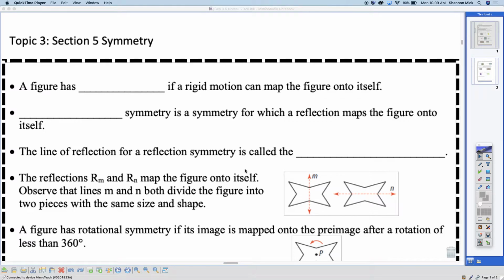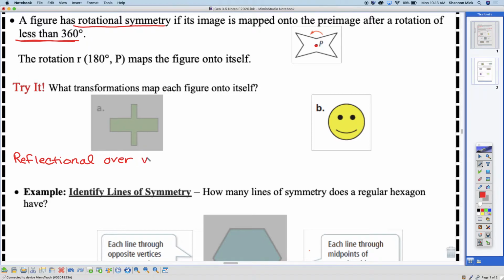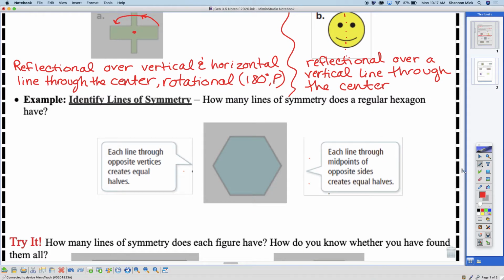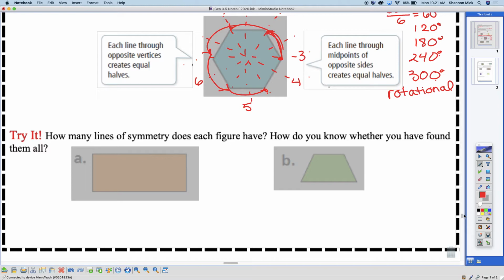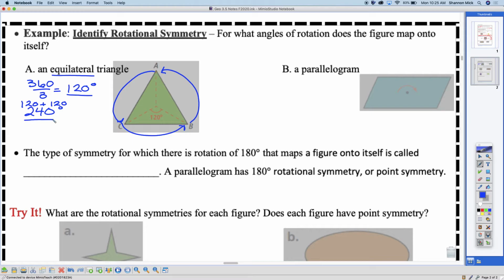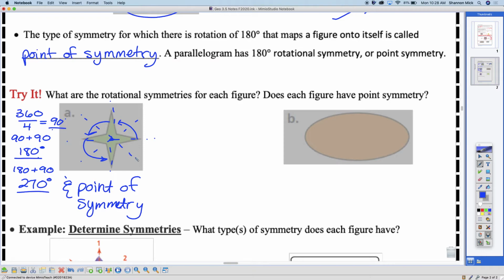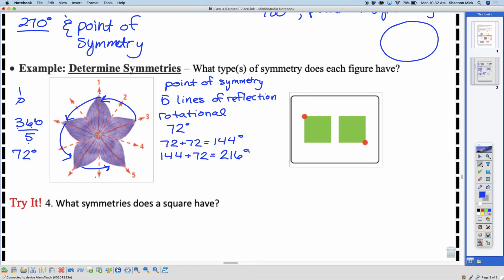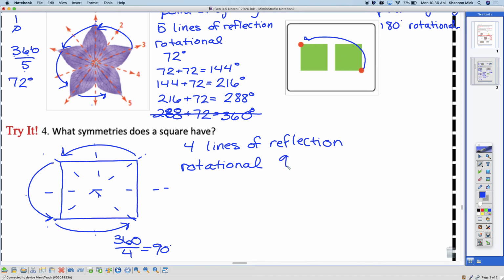Geo 3.5 11:2:20